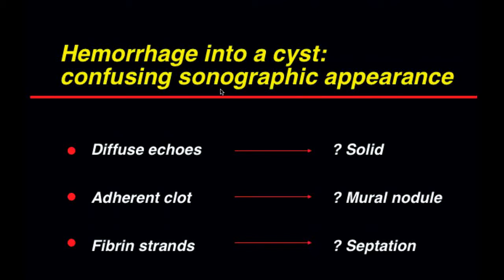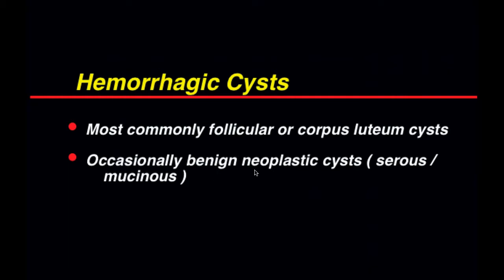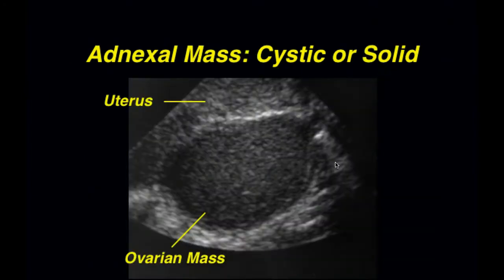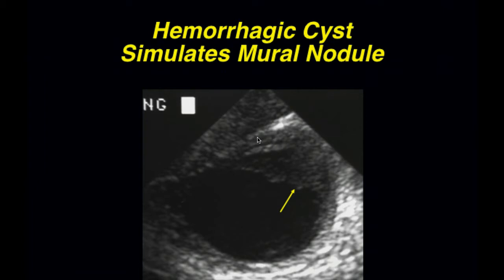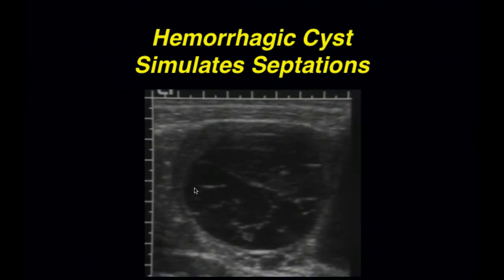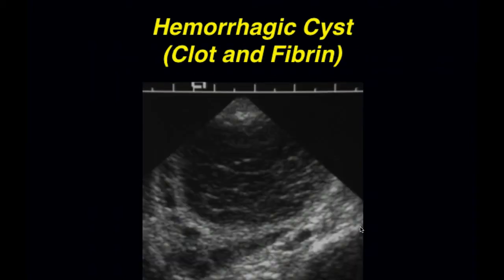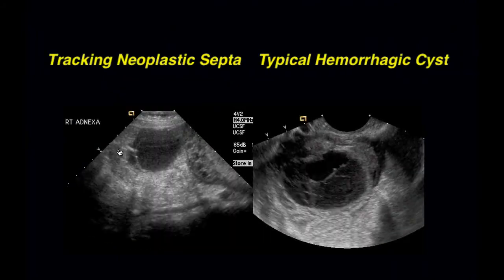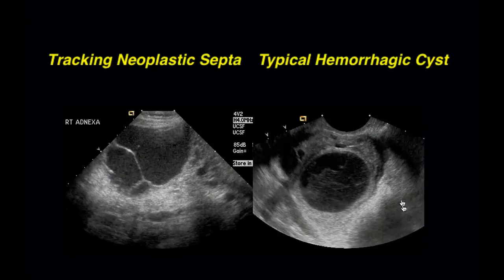Ovarian Masses Part 5-1 Neoplastic-Like Features of Hemorrhagic Cysts